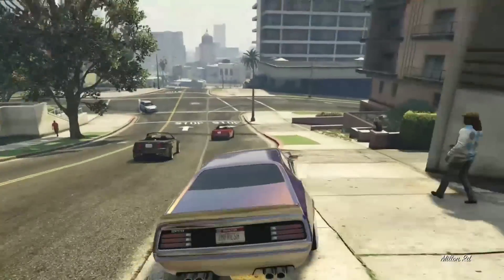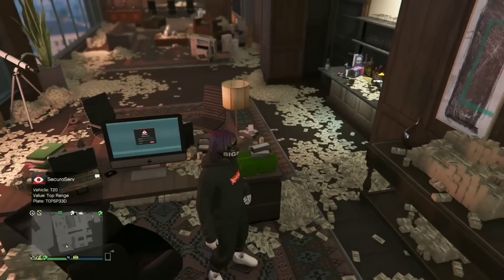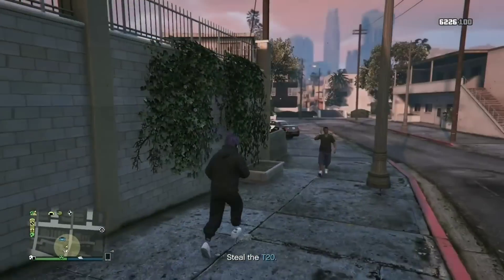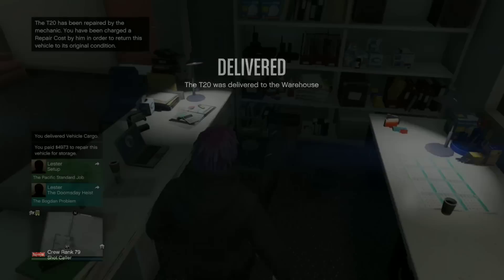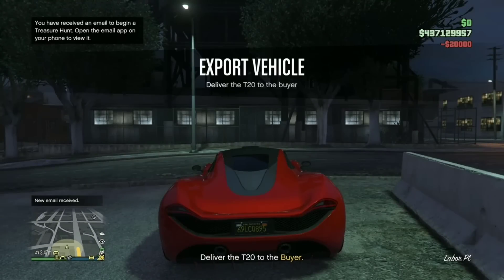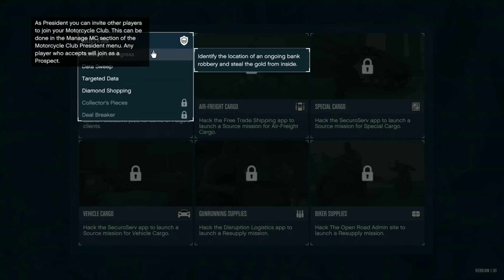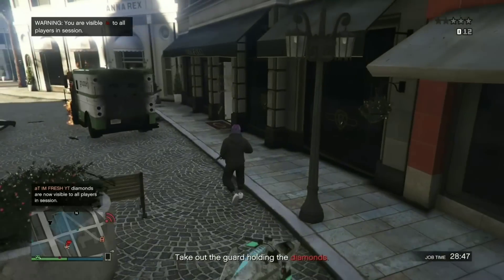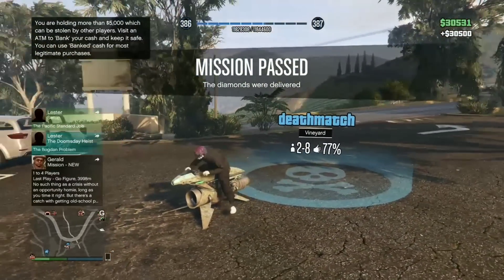*TOP 3!* Best Solo Gta5 Online Money Methods!! (BECOME RICH!!)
•MY XBOX GAMERTAG: aT IM FRESH